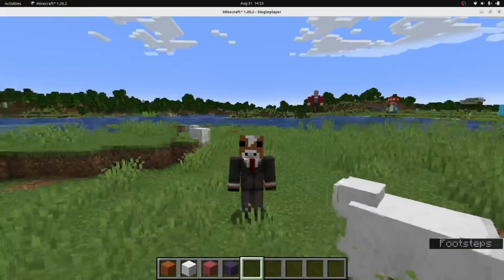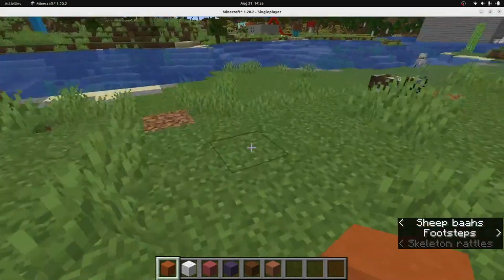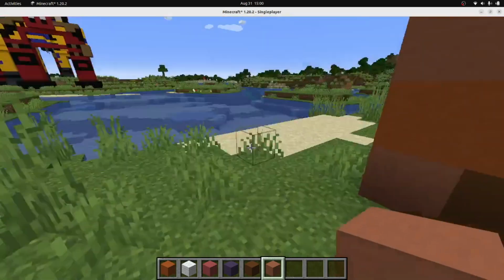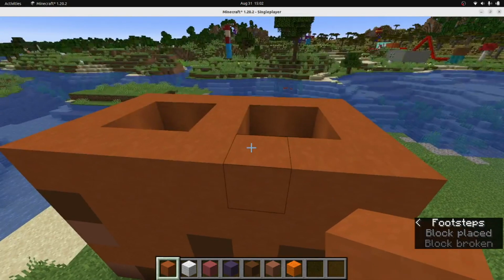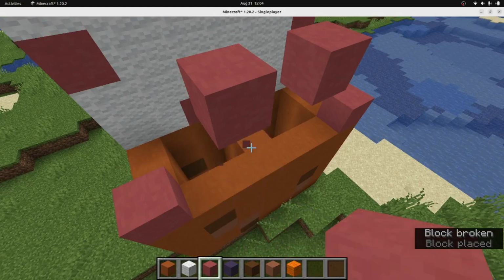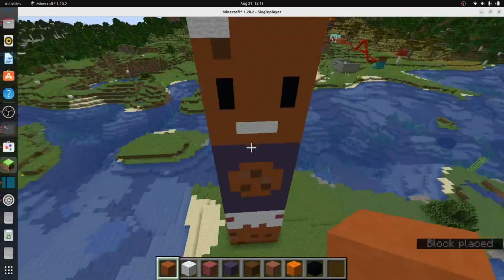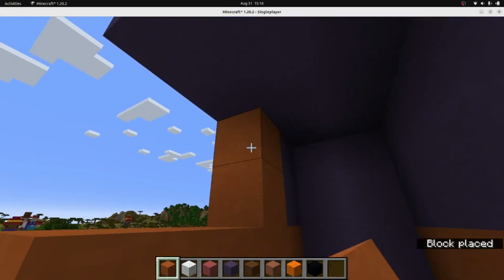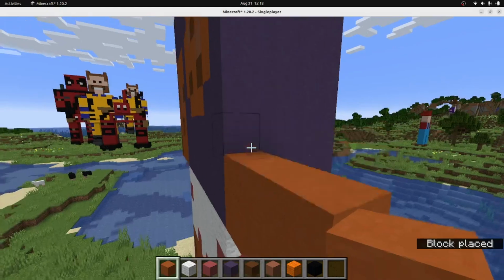How to Build aCookieGod In Minecraft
Today we build aCookieGod in Minecraft. Make sure to check out his plushies selling for 4 weeks only. Thanks!